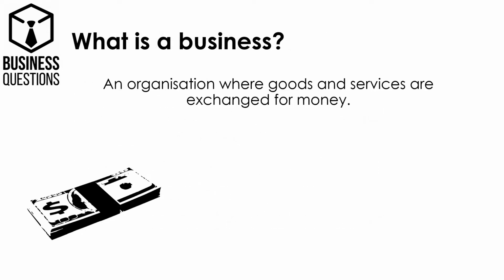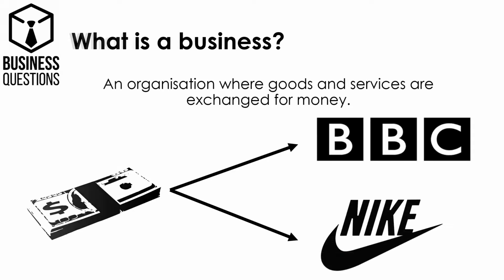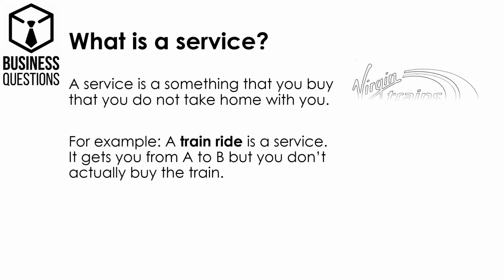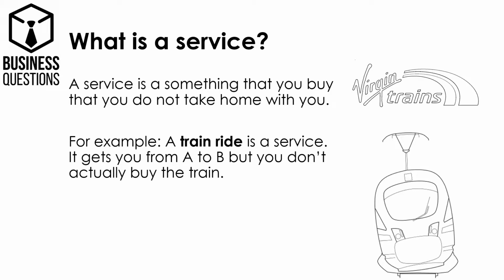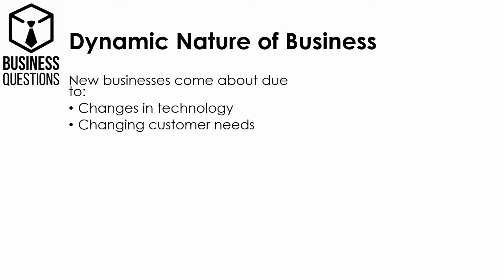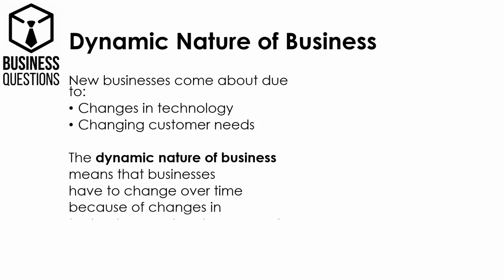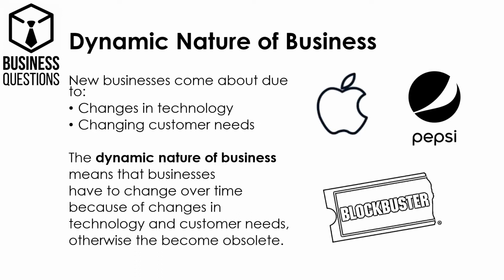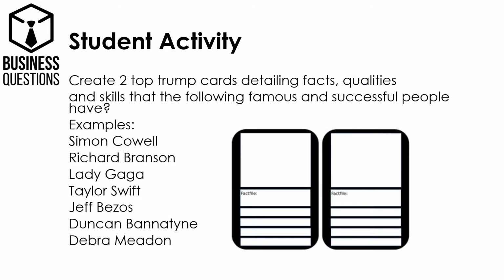1 1 Dynamic Business Enterprise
GCSE Business Studies 9-1
Dynamic Business Enterprise